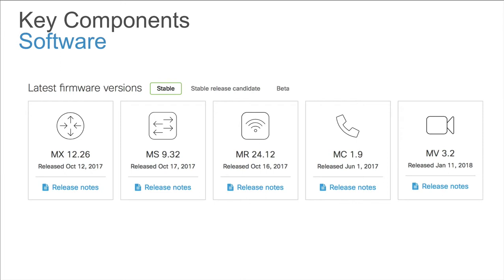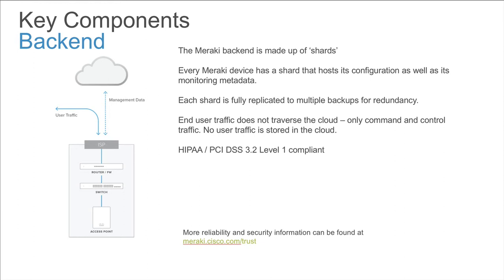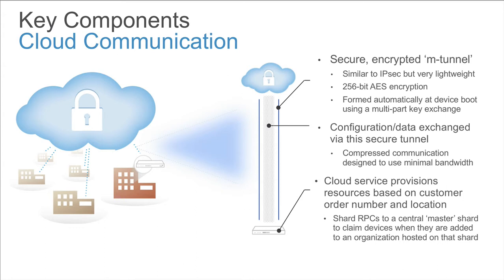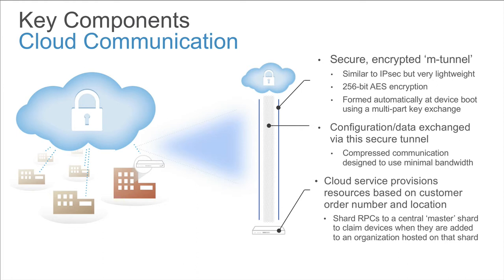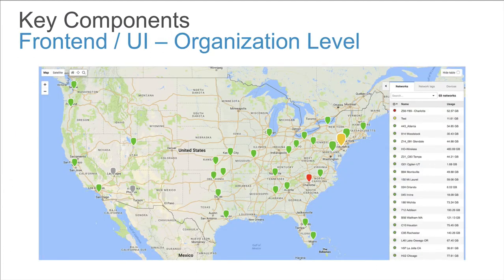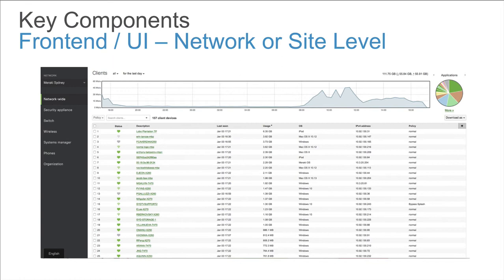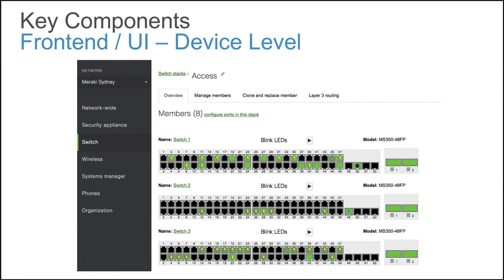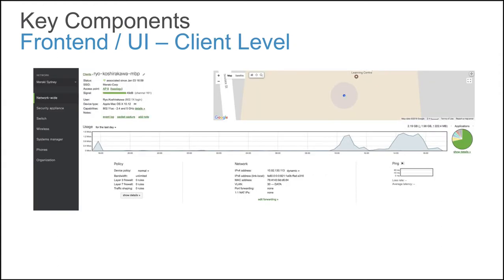MerakiCloudManagement Dashboardandsolutionoverview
Meraki CloudManagement Dashboardandsolutionoverview